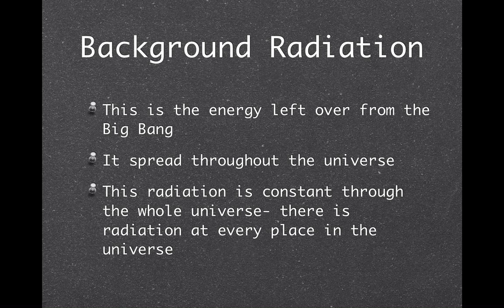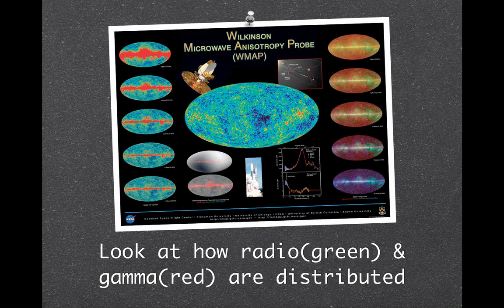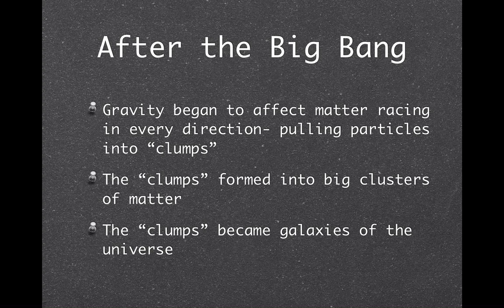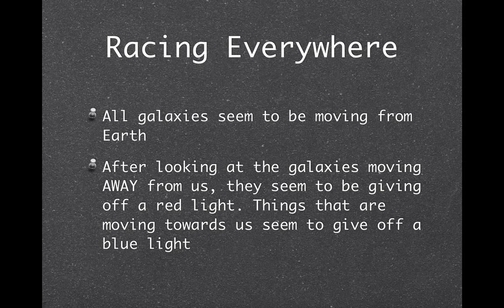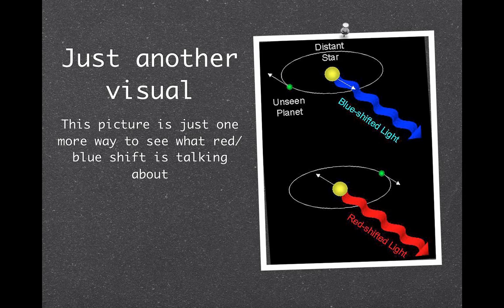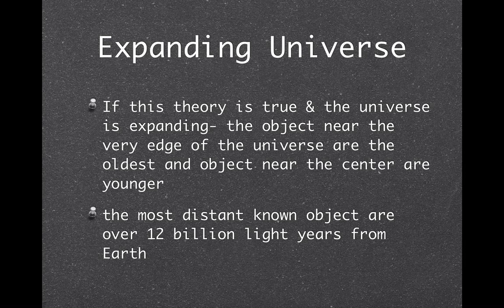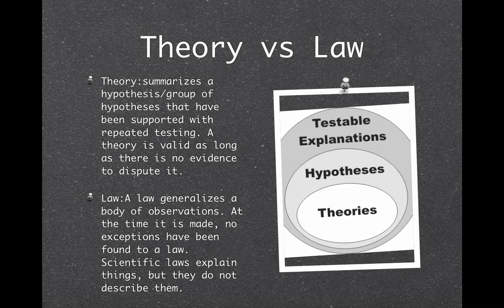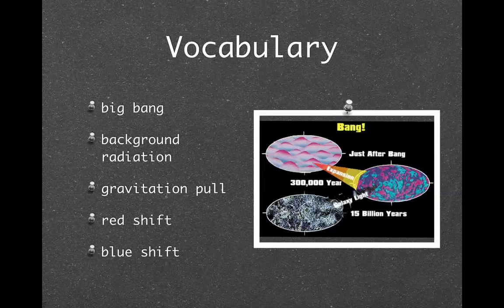Big Bang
basics to big bang